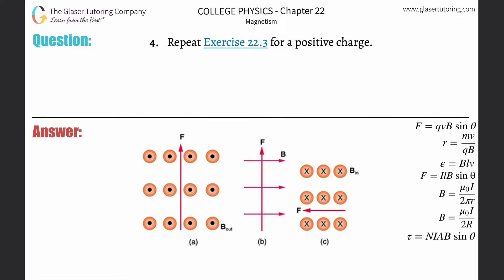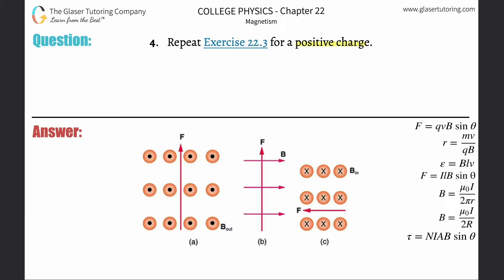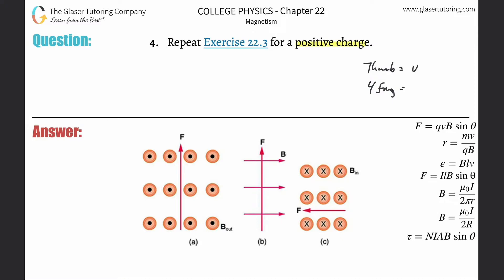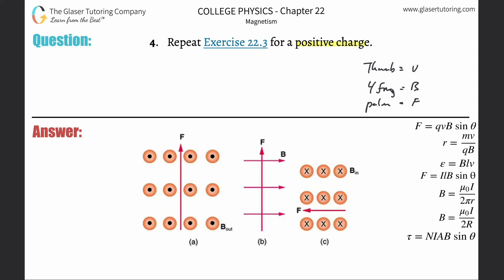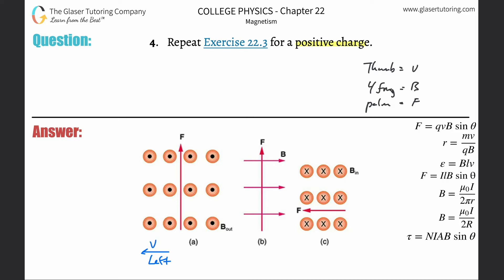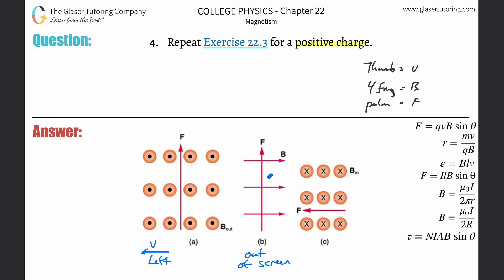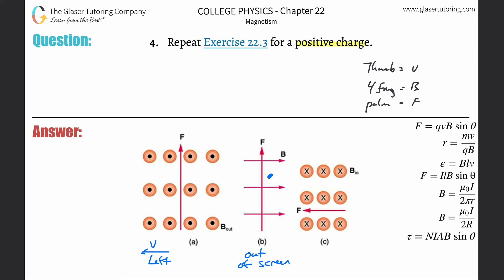22.4 | Repeat Exercise 22.3 for a positive charge.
Repeat Exercise 22.3 for a positive charge.